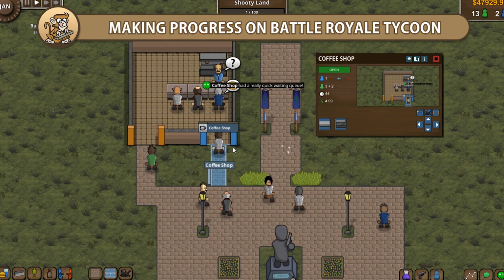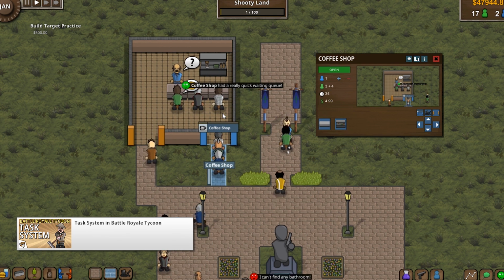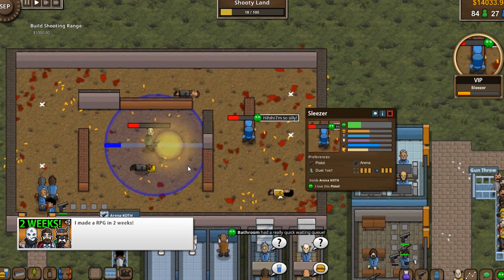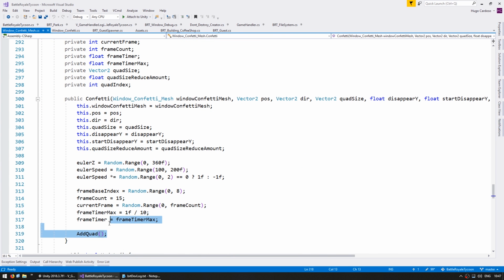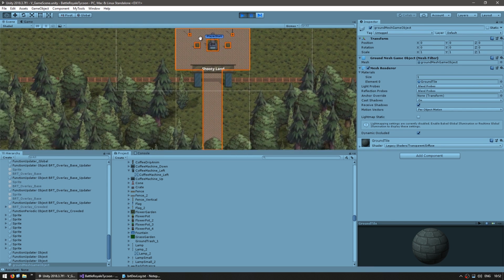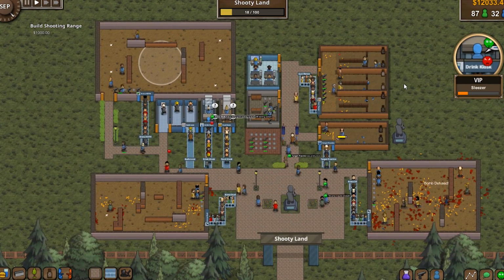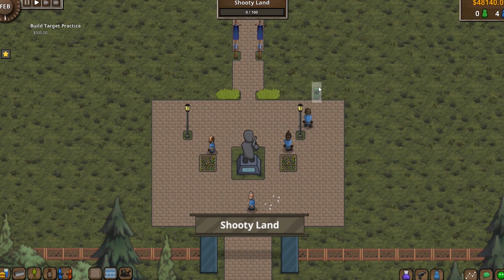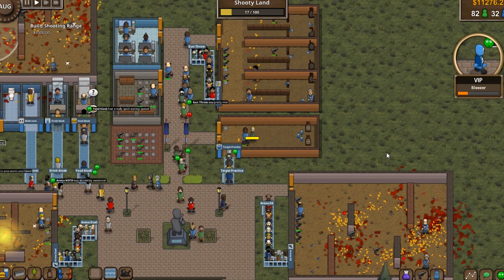Making Progress on Battle Royale Tycoon! (Steam Game Devlog)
In this video I'm going to go over what I've been working on Battle Royale Tycoon along with an overview of how each element works.